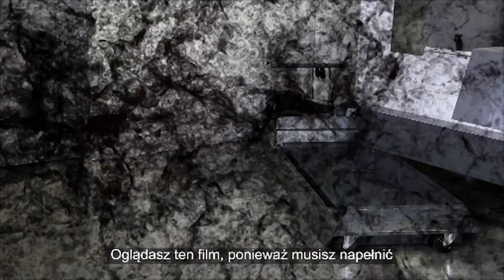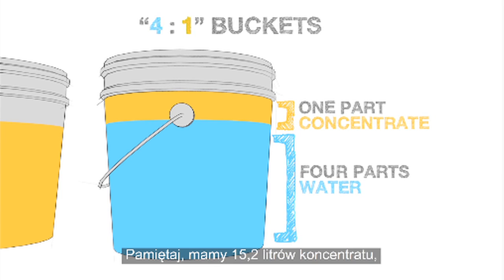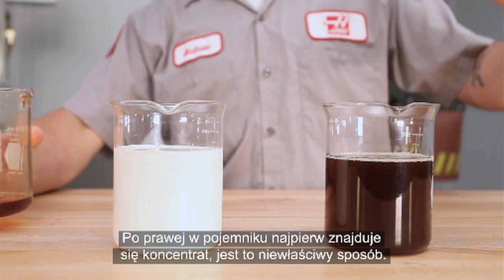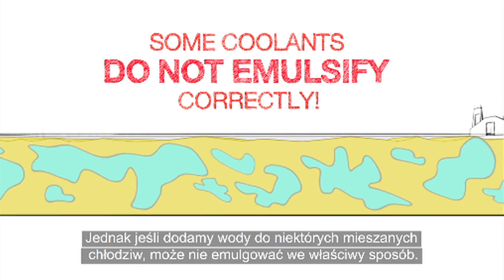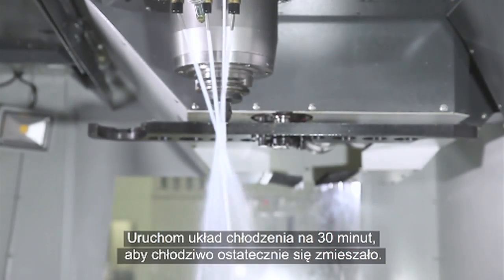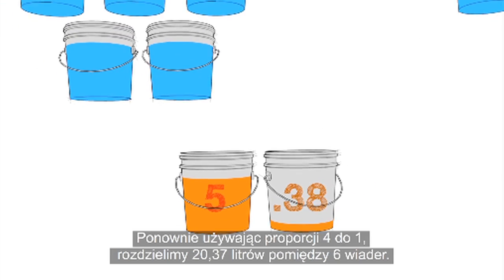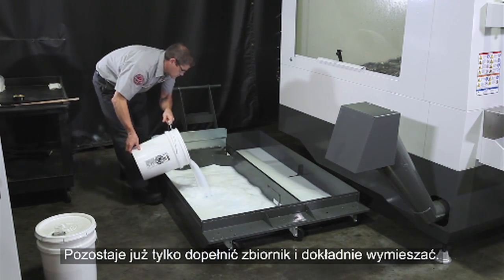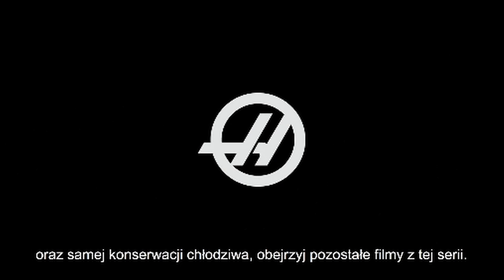(PL)Chłodziwo do obrabiarek: Przygotowanie nowej porcji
Czy jesteś gotów napełnić pusty zbiornik świeżą porcją chłodziwa? Obejrzyj film zawierający proste objaśnienie czynności, które należy wykonać, aby przygotować nową porcję chłodziwa do obrabiarek.

Zarejestruj się, aby otrzymywać nasz comiesięczny biuletyn informacyjny. Bądź na bieżąco z najnowszymi informacjami, nagraniami wideo prezentującymi nasze produkty i studiami przypadku od Haas Automation.